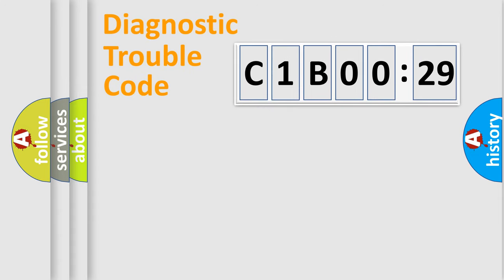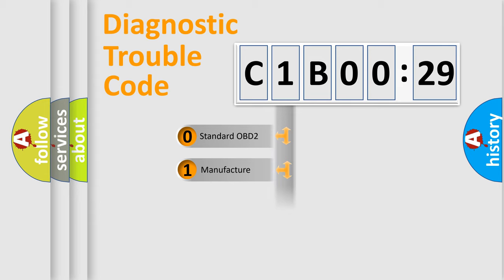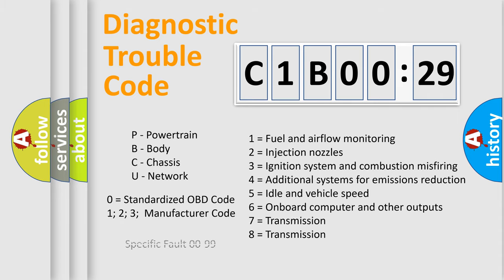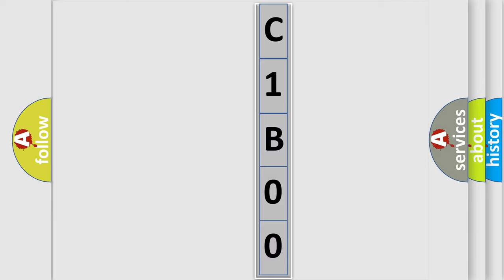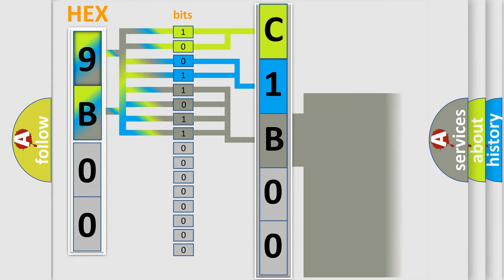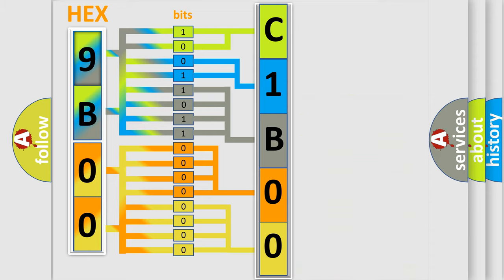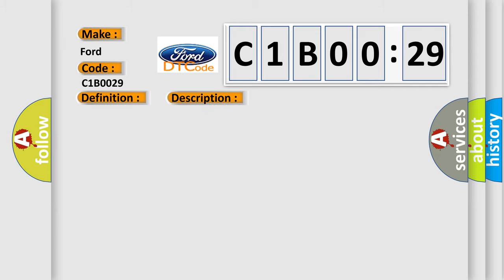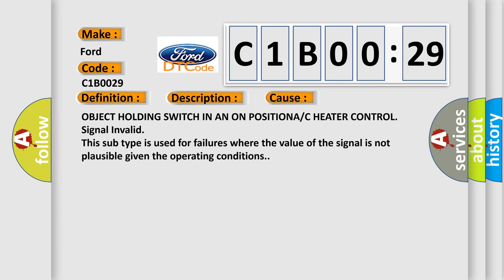DTC Ford C1B00-29 Short Explanation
Contents:
0:21 Basic DTC analysis according to OBD2 protocol standard.
1:48 Insight into programming
2:58 A diagnostically understandable description of the Diagnostic Trouble Code
3:05 Basic error definition

Make
Ford
Code
C1B00 29
Definition
POWER ON or OFF SWITCH REQUEST INPUT - PERFORMANCE OR INCORRECT OPERATION
Description
With the ignition on If the Power On or Off Control Switch is stuck in an On position for more than 30 seconds This DTC has a de-maturing time of one second If the DTCs status changes from active to stored, the DTC will stay in memory for 100 ignition cycles
Cause
OBJECT HOLDING SWITCH IN AN ON POSITIONA or C HEATER CONTROL
Failure Type
Signal Invalid
This sub type is used for failures where the value of the signal is not plausible given the operating conditions